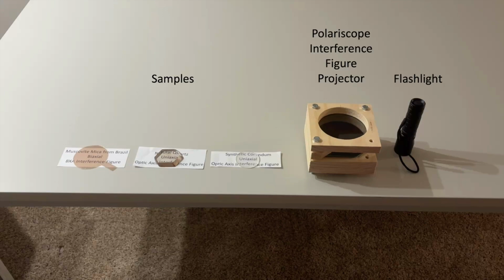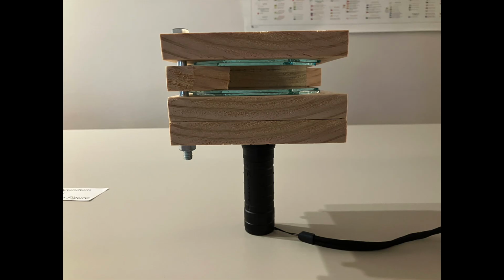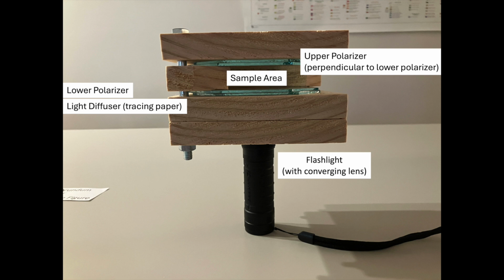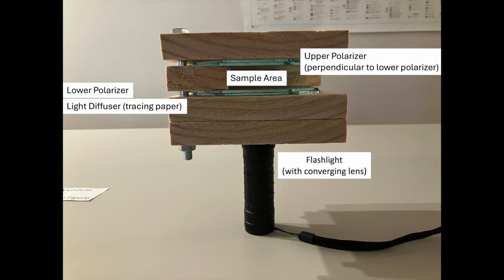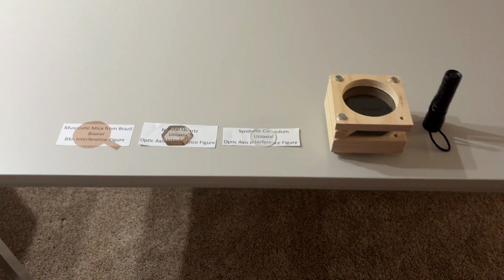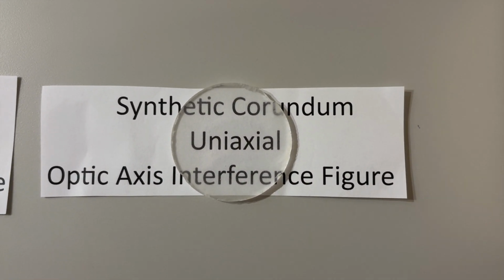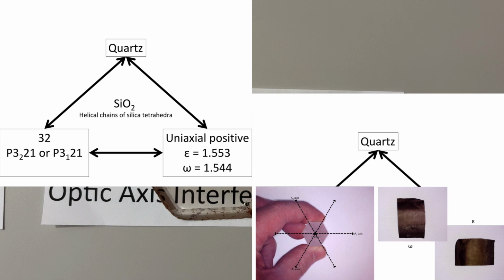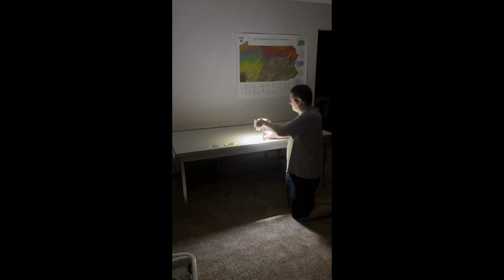Snellius Minerals LLC Interference Figure Projections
This video uses a specially designed polariscope to project interference figures for synthetic corundum, natural quartz, and natural muscovite mica.  These are all demonstrations that I do at my in-person optical mineralogy talks.